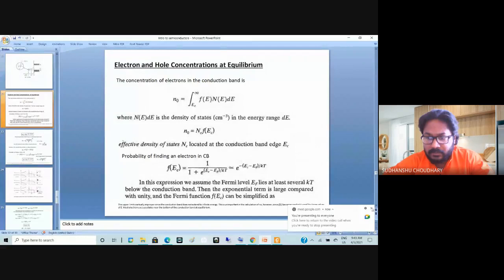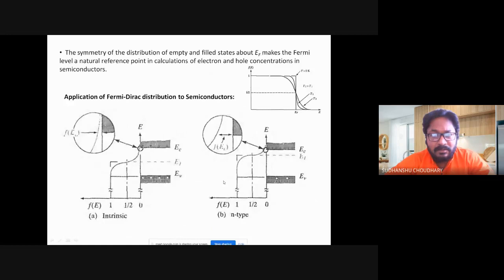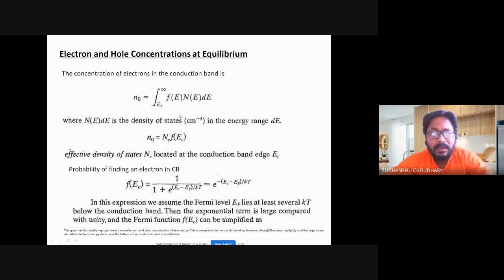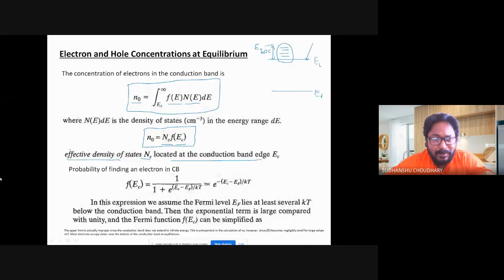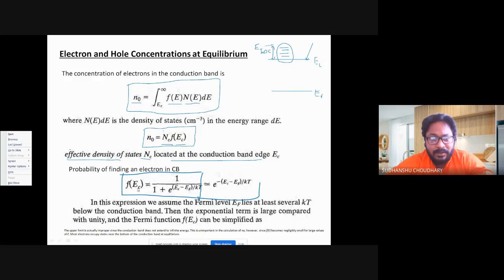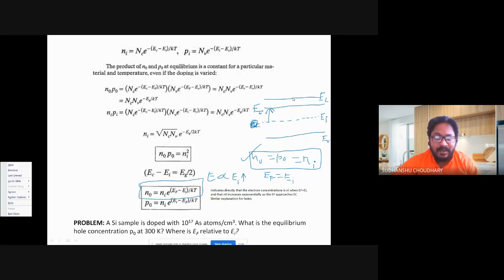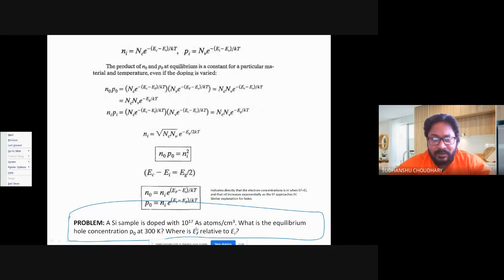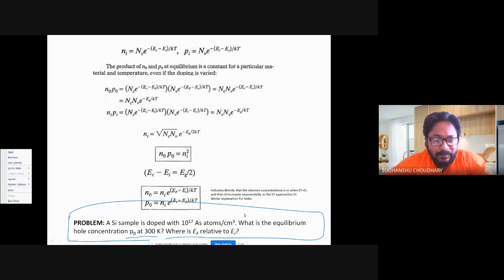Lecture-7: Electron and Hole Concentrations from Fermi distribution and Density of states in CB-VB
Lecture-7: Electron and Hole Concentrations from Fermi distribution and Density of states in Conduction and Valence Bands, Effective Mass (Introduction to Semiconductors for B.Tech 1st year)